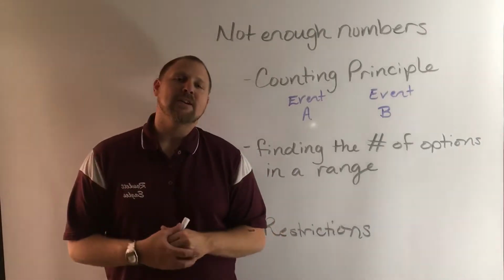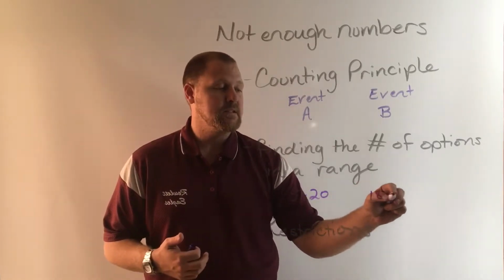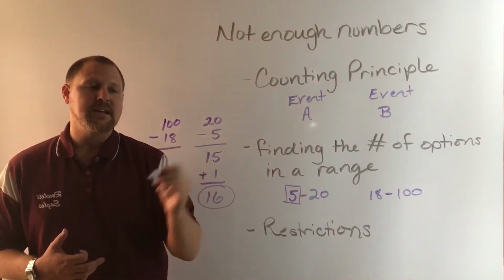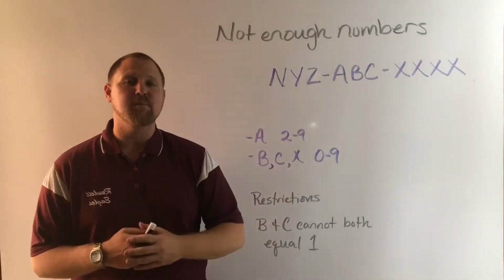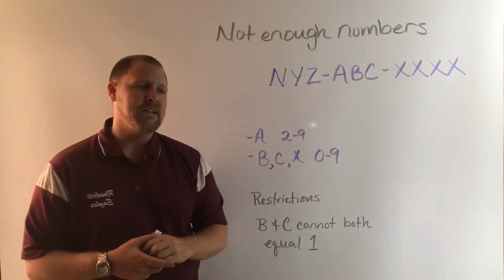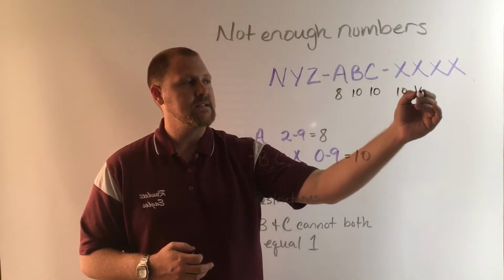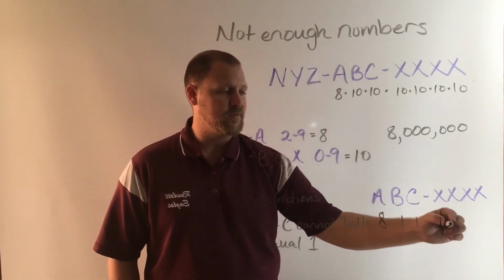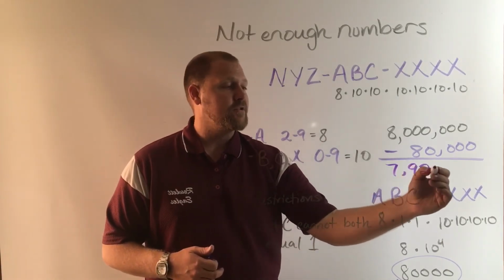Not Enough Numbers